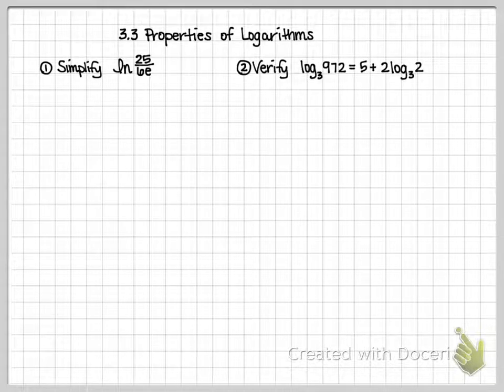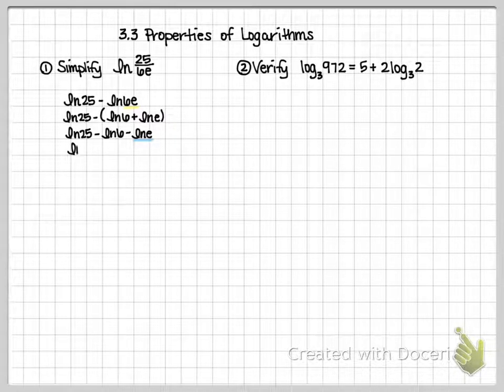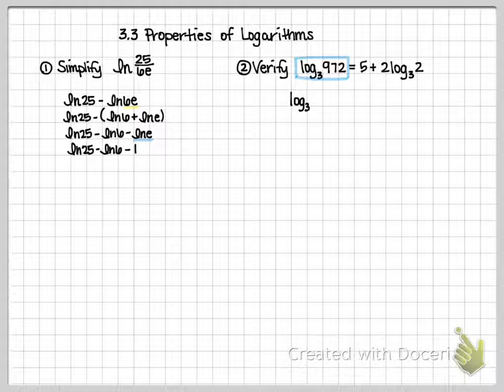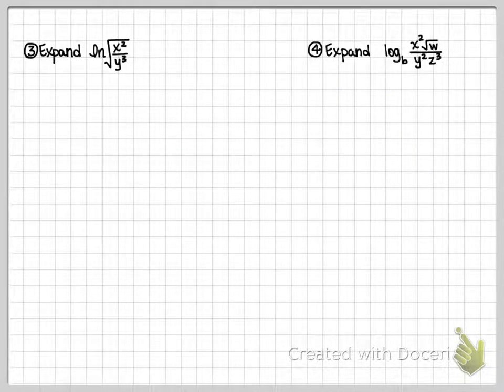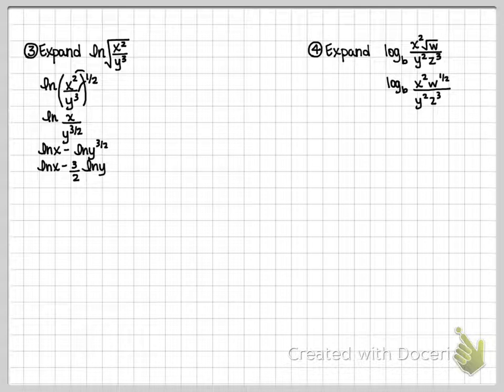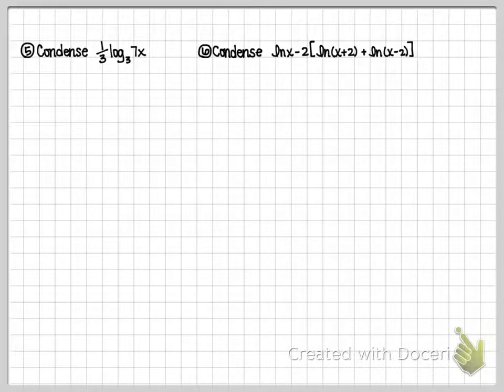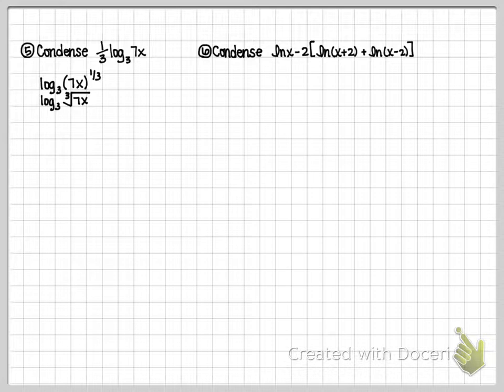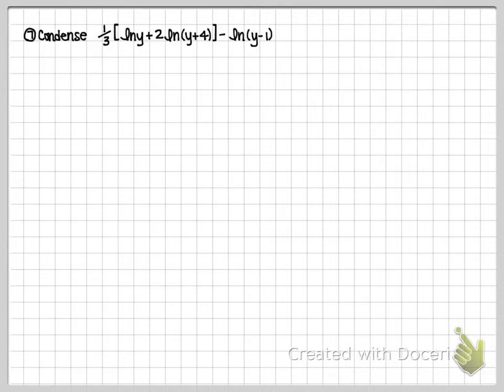3 3 Props of Logs